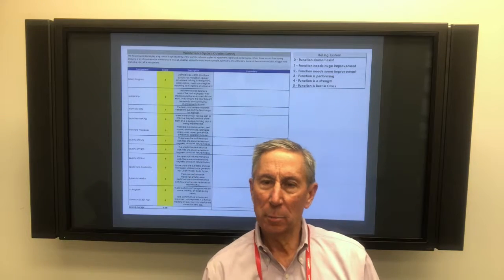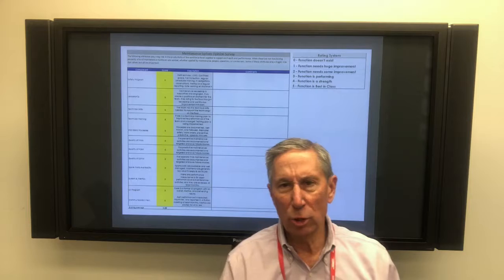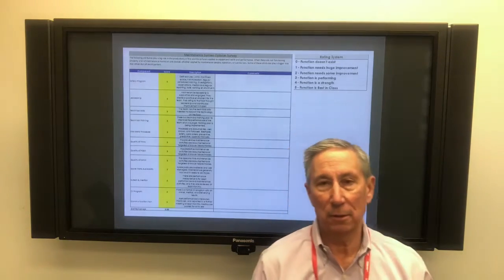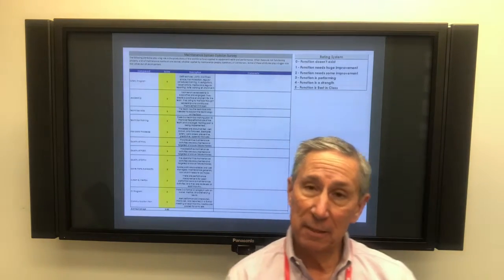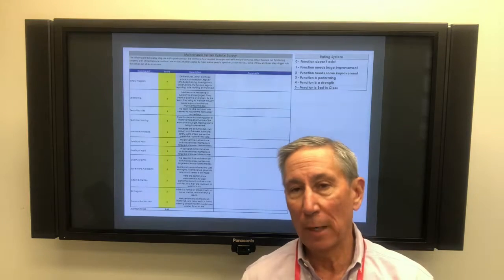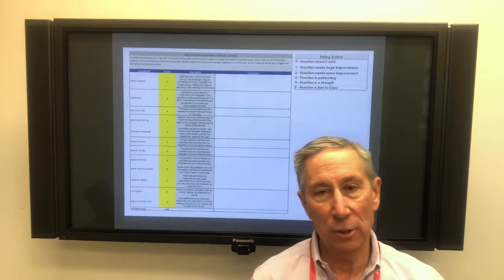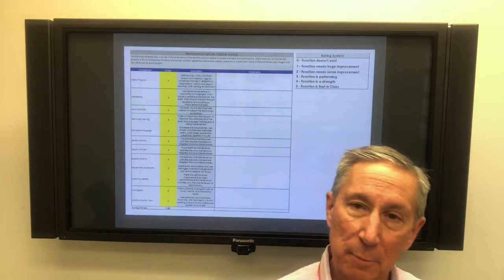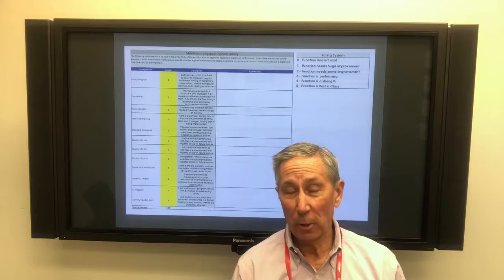Preparing for Change on the Manufacturing Floor